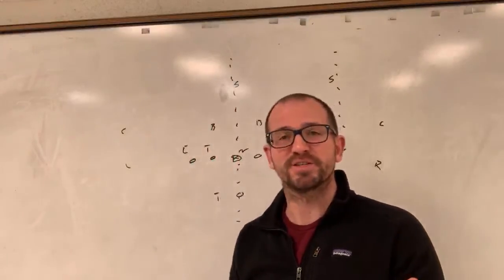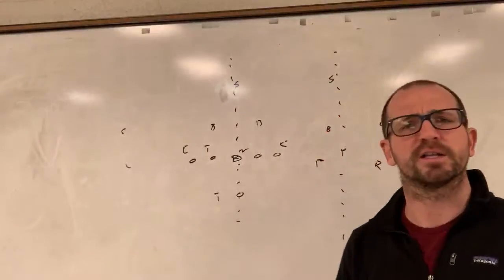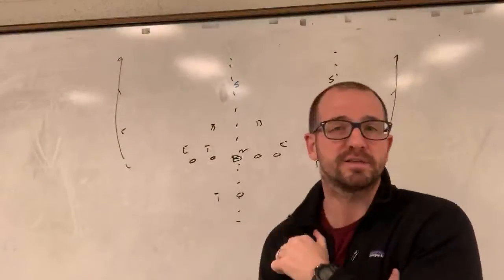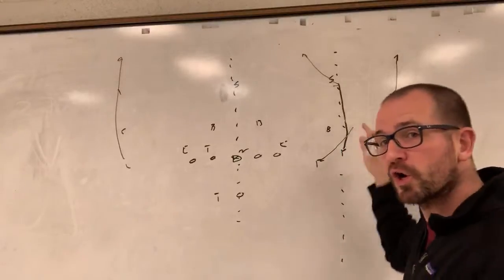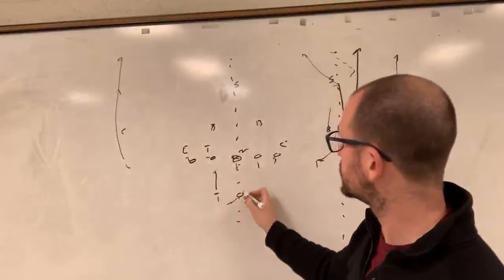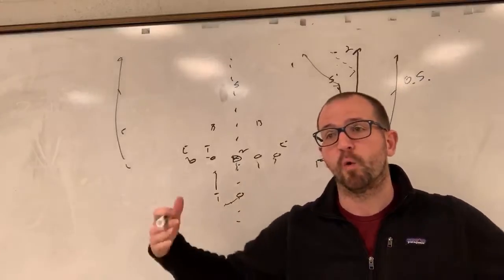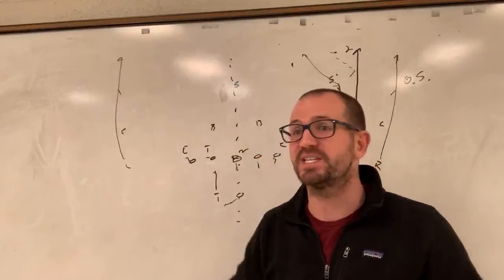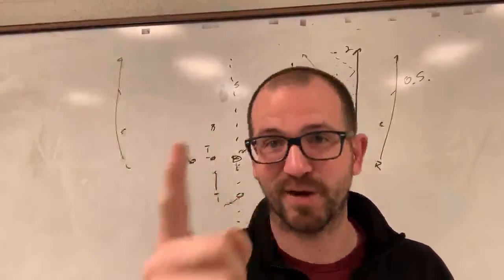Run and Shoot Divide Special Concept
Get Your FREE Offensive Drills From Coach McKie Here ➤
Do you want to run the Run and Shoot Divide Special Concept but have no idea how?

Want to put the fear of the pass into your opponent with the Run and Shoot Divide Special?

Then this video is for you. Because we are covering the Run and Shoot Divide Special against a 2-high shell.

Every week I upload videos about things I do in the Spread offense then we discuss what you do in the Spread and grow as a community.